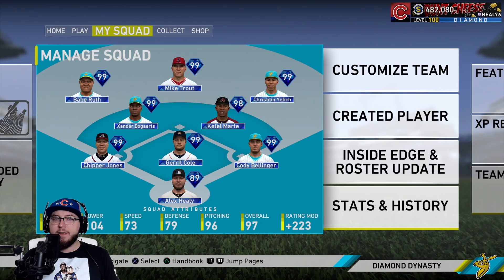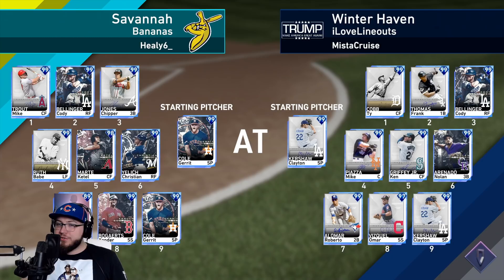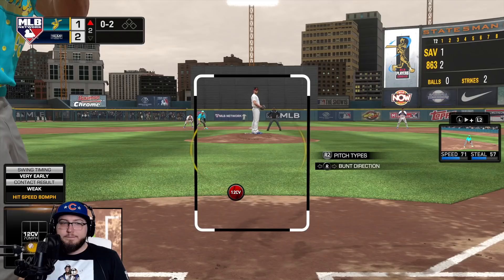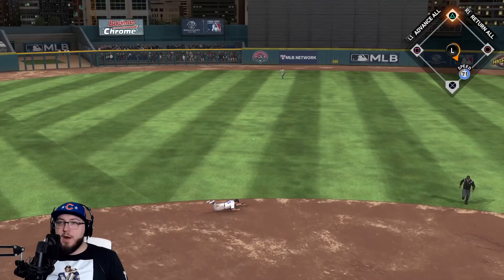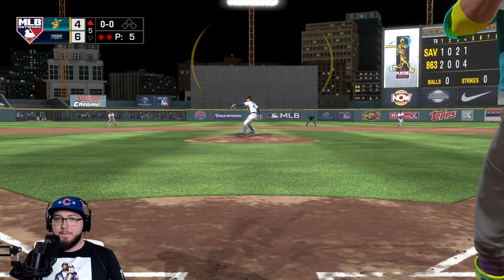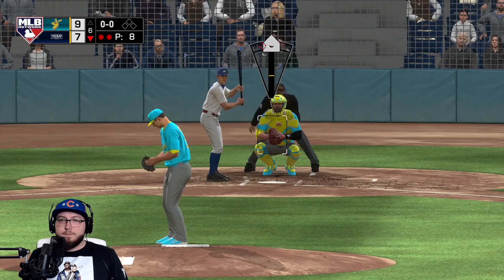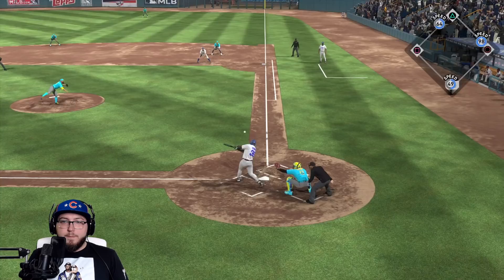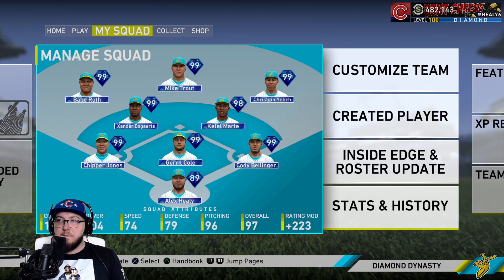99 Mike Trout Plays How You Would Imagine! 98 Ketel Marte Brought His Power!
99 Mike Trout Plays How You Would Imagine! 98 Ketel Marte Brought His Power!